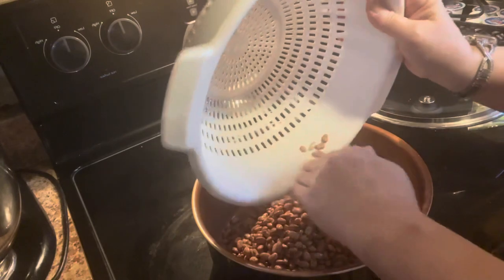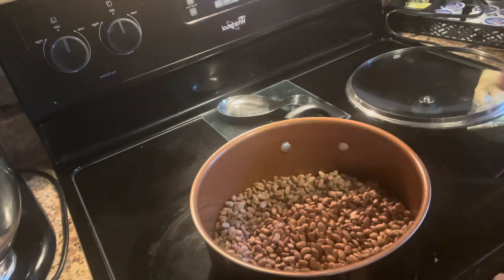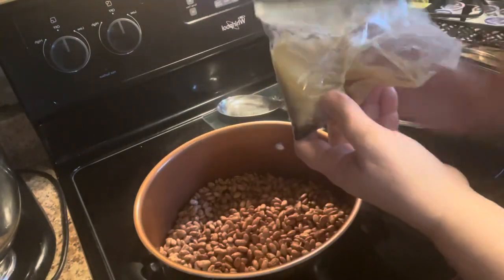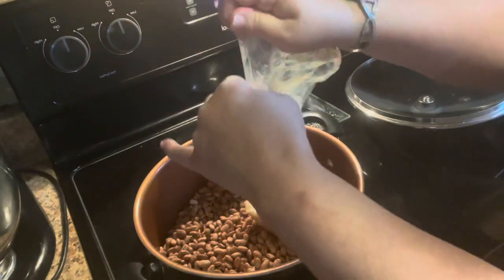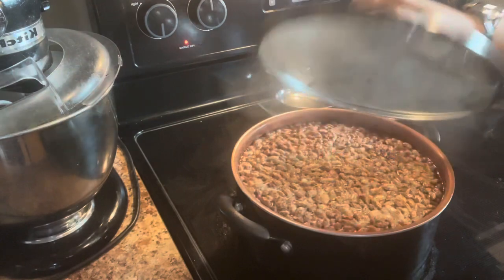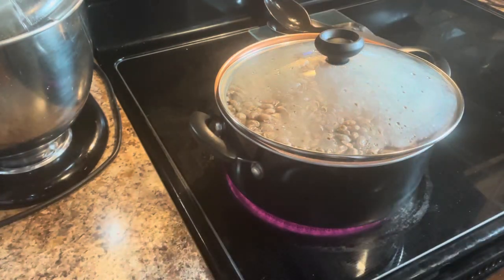cooking Pinto Beans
Ingredients:

- 2 LBS.  Dry Pinto Beans
- 2 TLB  of Bacon Greas
- 1 TLB 1/2 TSP. Of salt

Cook time:
- 4-6 hrs.